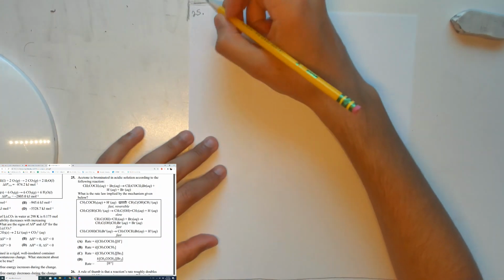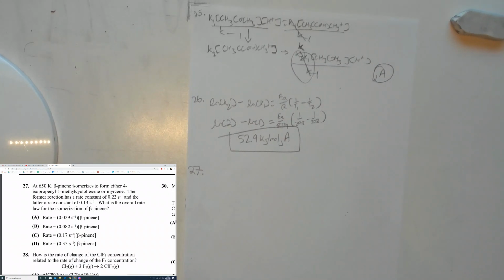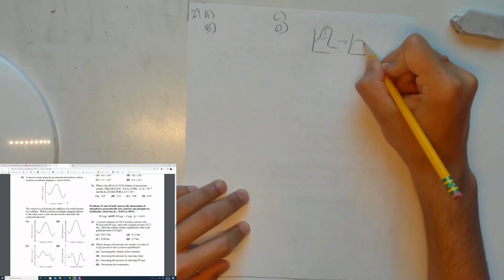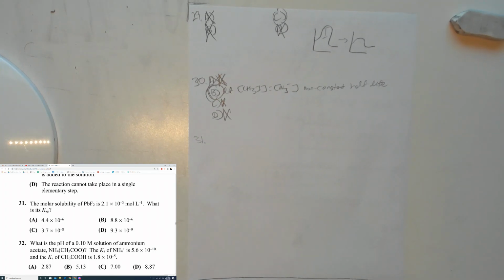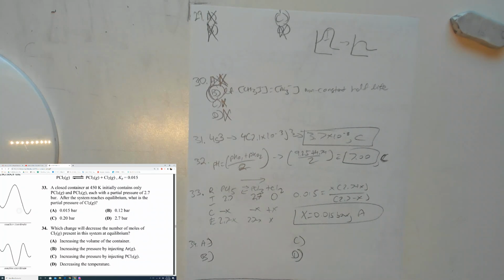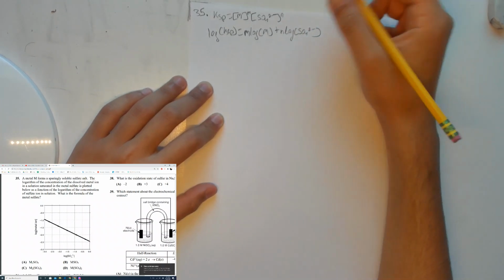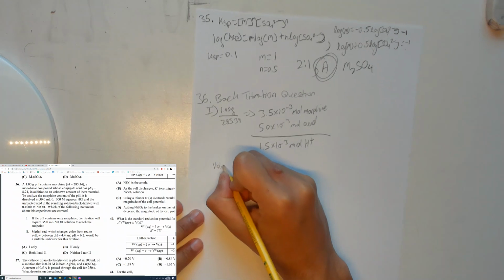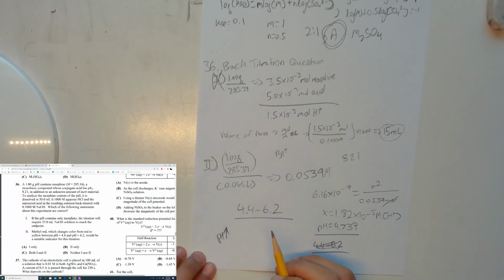USNCO 2019 National Exam Part One, Problems 25-36